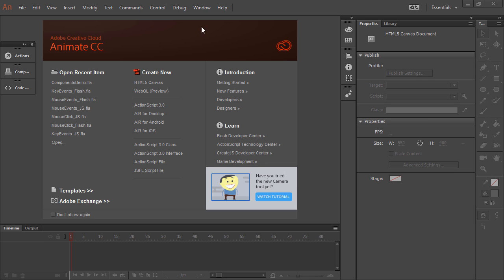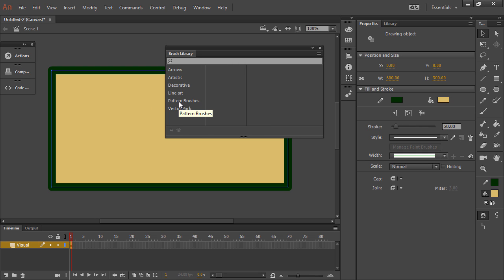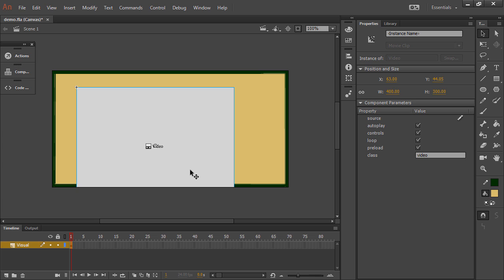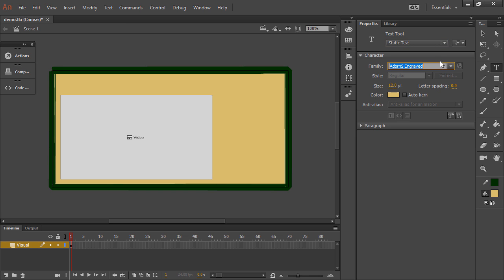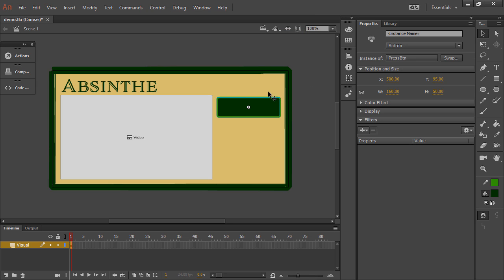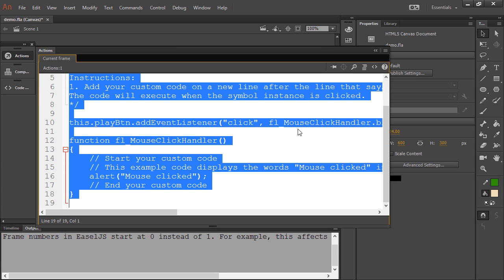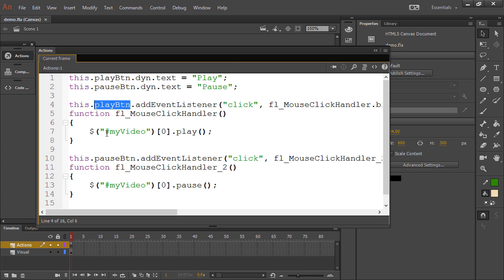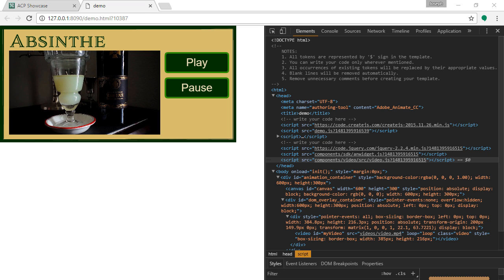Animate CC: Interactive HTML5 Canvas Video Projects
Joseph Labrecque's segment on interactive video in HTML5 Canvas projects from the "Four Masters of Animate CC" session given on December 10th, 2016.